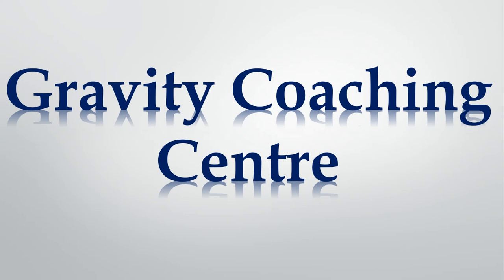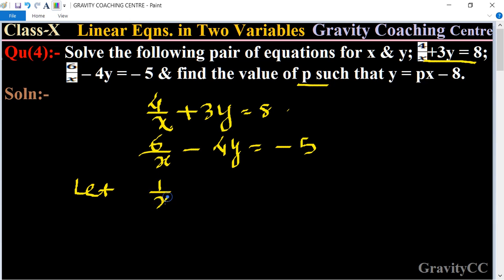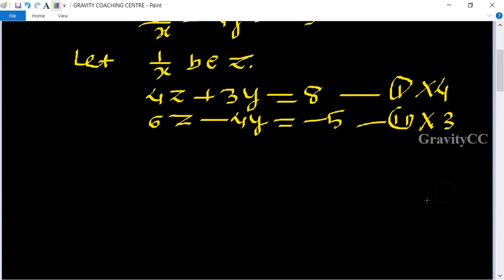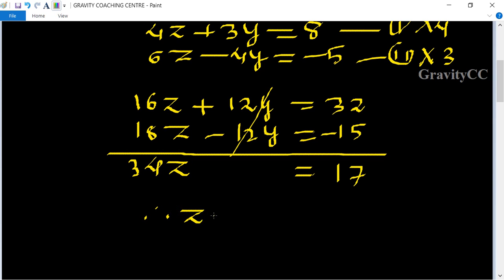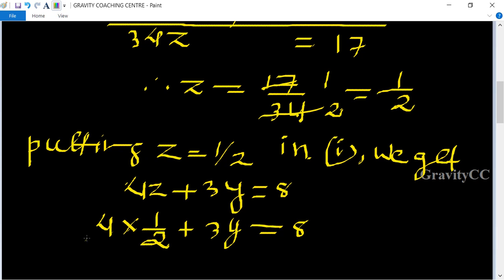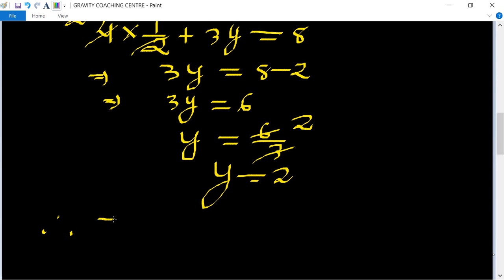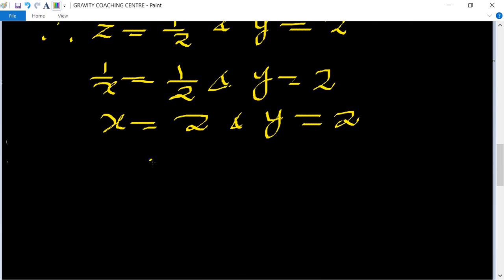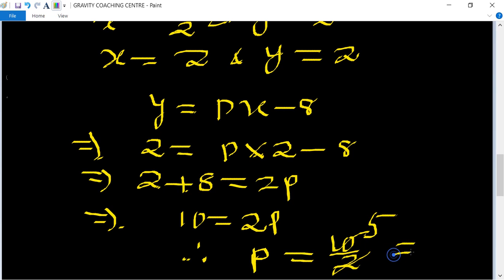Q4 | Solve for x and y; 4/x + 3y = 8; 6/x – 4y = – 5 and find the value of p such that y = px – 8.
Click on below Links for more Questions:-

Qu(4):- Solve the following pair of equations for x and y; 4/x + 3y = 8; 6/x – 4y = – 5 and find the value of p such that y = px – 8.